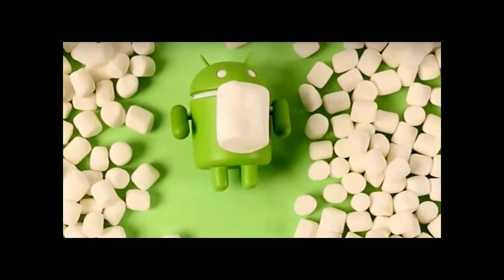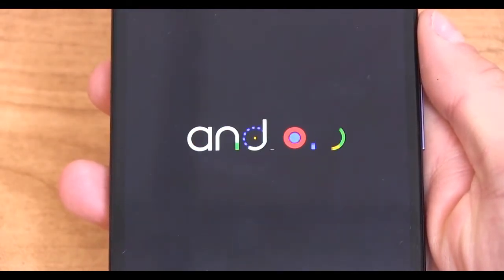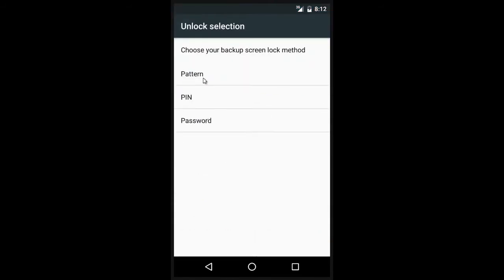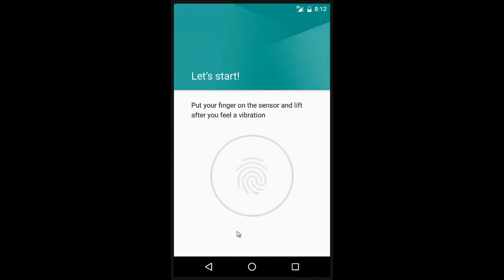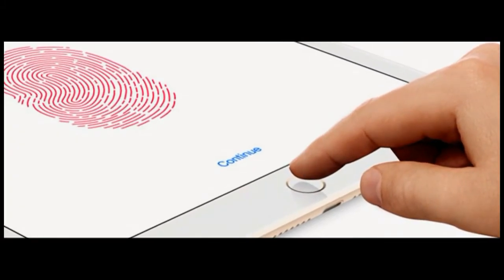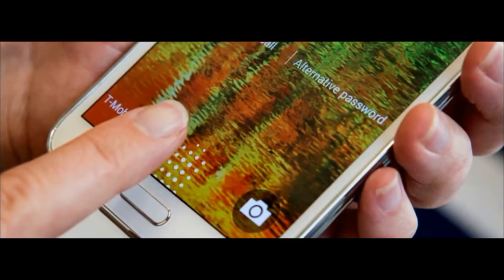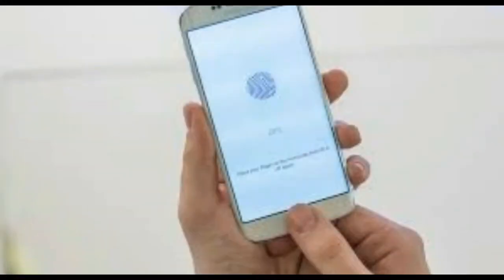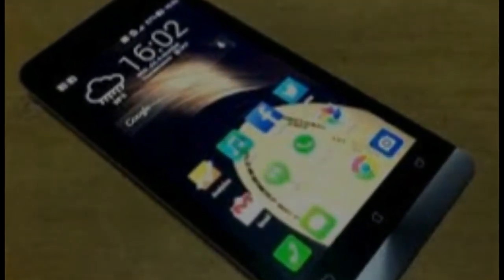Android 6 0 Marshmallow Adds Fingerprint Authentication For Google Play Purchases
android 6.0 fingerprint
marshmallow fingerprint
android 6.0 adds fingerprint
fingerprint marshmallow